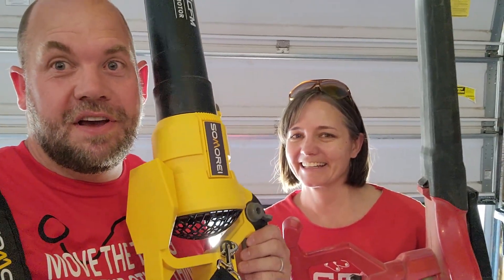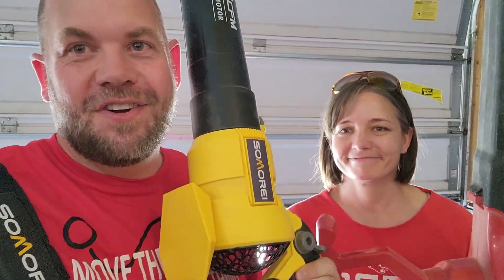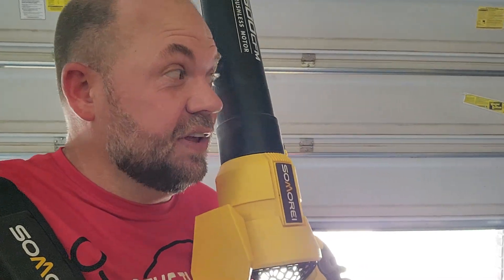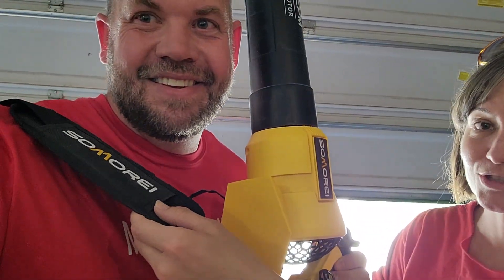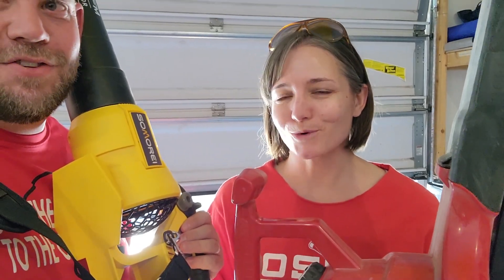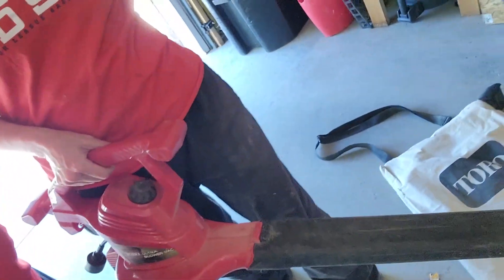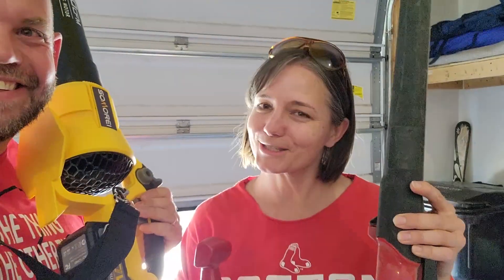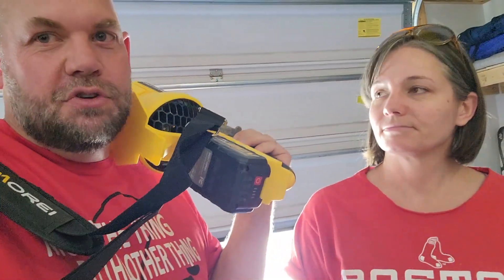Comparison for Somorei and Toro leaf blowers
Check this Amazon link for the current price